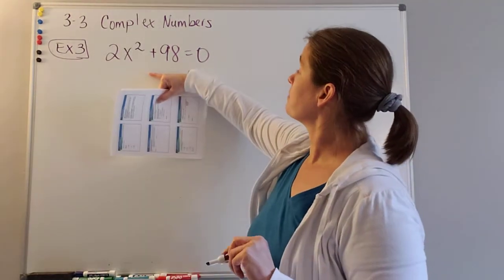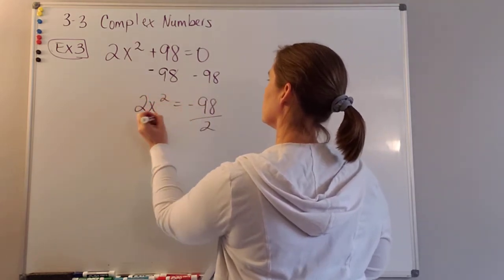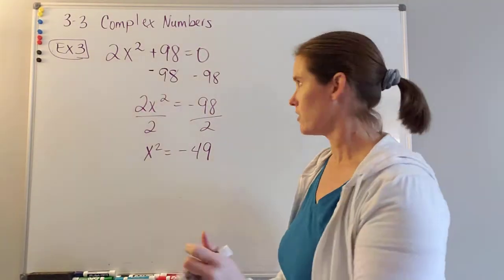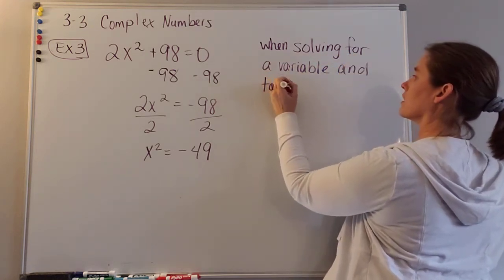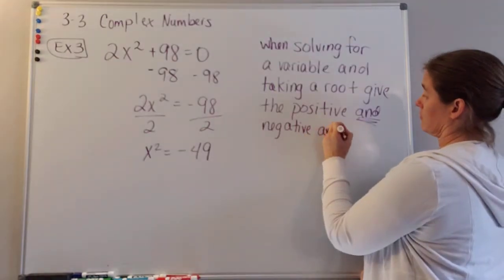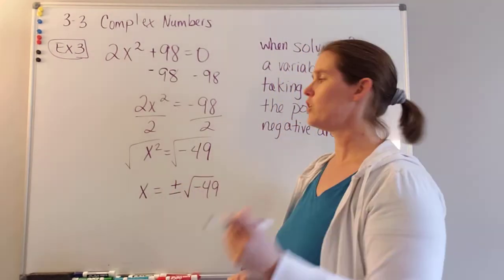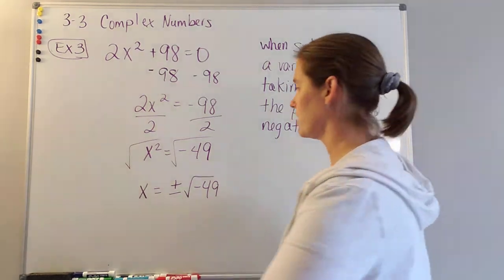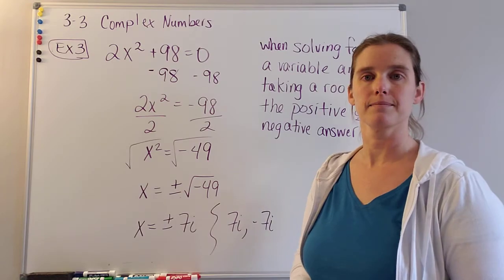3-3 Complex Numbers Example 3 Equations with Pure Imaginary Solutions Worked Out